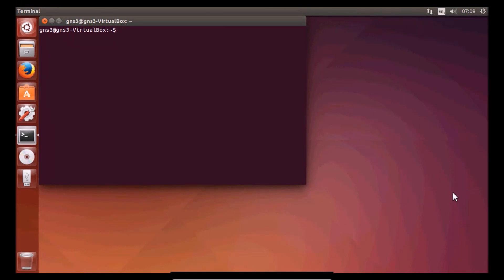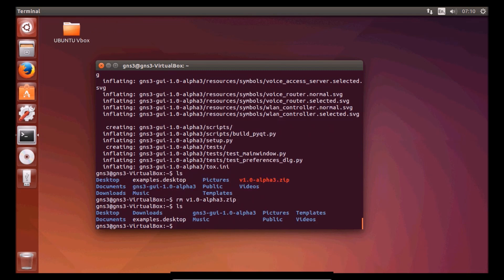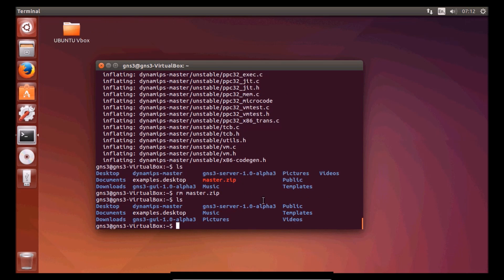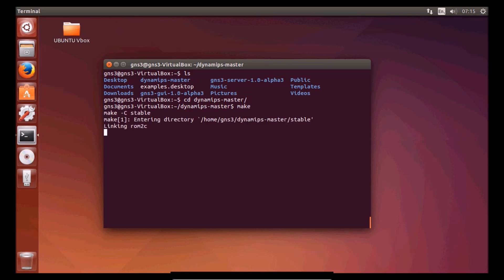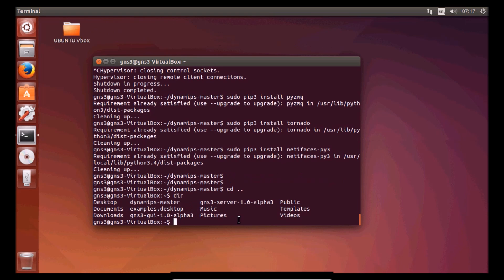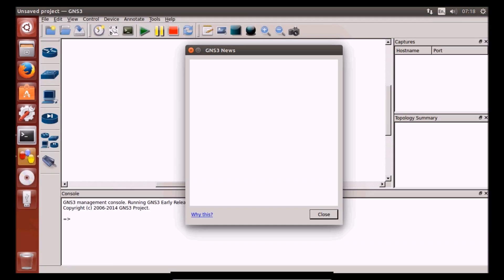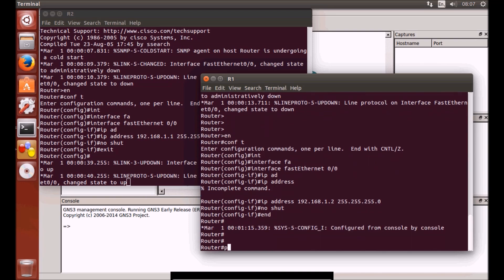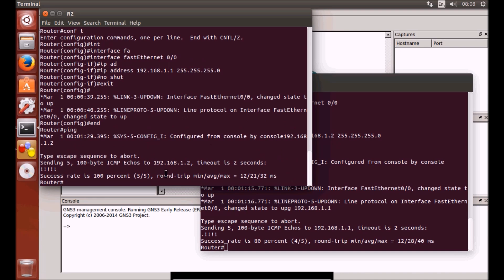New GNS3 alpha 3 - Ubuntu 14.04 Installation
packages to install

sudo apt-get install build-essential libelf-dev uuid-dev libpcap-dev python3-dev python3-pyqt4 python3-setuptools python3-ws4py python3-pip python3-zmq python3-tornado python-netifaces

# Dynamips install:

unzip  file (like in my video)
cd [dynamips folder name]
make

# To test dynamips:

dynamips -H 7200

sudo pip3 install pyzmq
sudo pip3 install tornado
sudo pip3 install netifaces-py3

gns3 server

cd [gns3 SERVER folder name]

gns3 gui

cd [gns3 GUI folder name]

sudo gns3

GOOD LUCK !